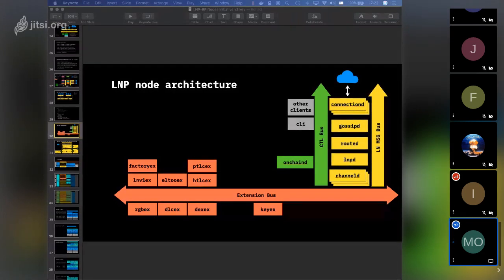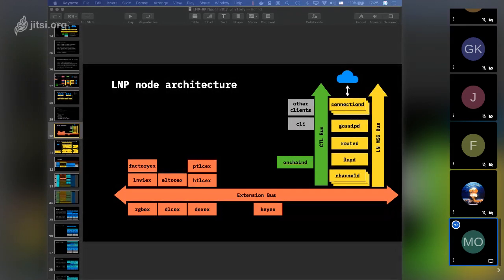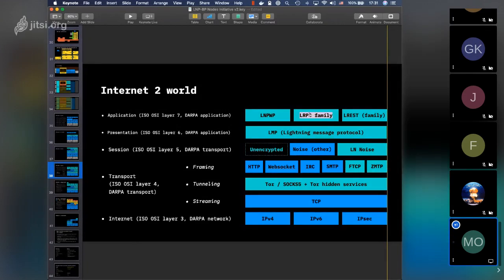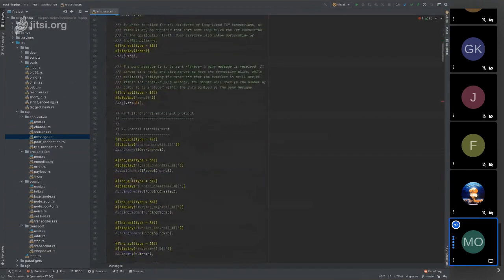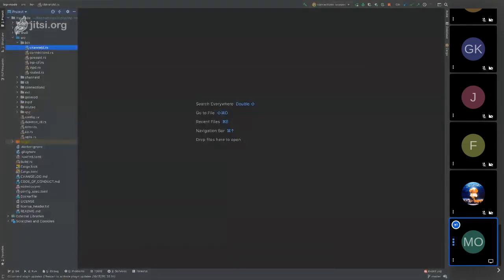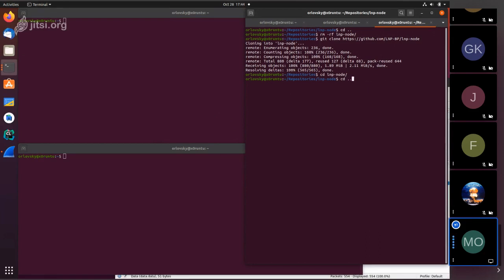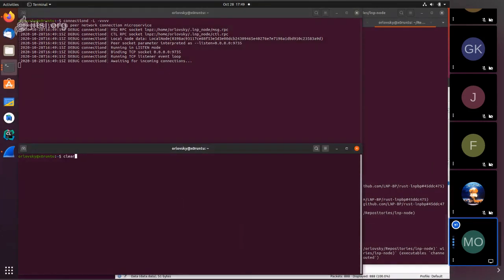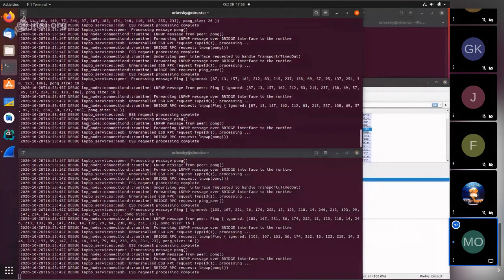LNP Node 0.1 Alpha 1 Demo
In this video we demonstrate how the LNP Node works and explain its architecture and how it can be embedded into the rest of the LNP/BP ecosystem. The demo is followed by a quick Q&A session.

The video was recorded during RGB Weekly call held on October 28th, 2020, in cyberspace.

About the presenter:
Dr. Maxim Orlovsky, CEO Pandora Core, Lead Engineer of LNP/BP Standards Association.